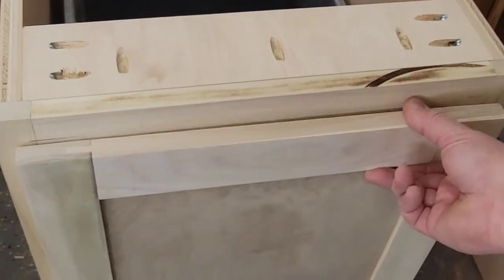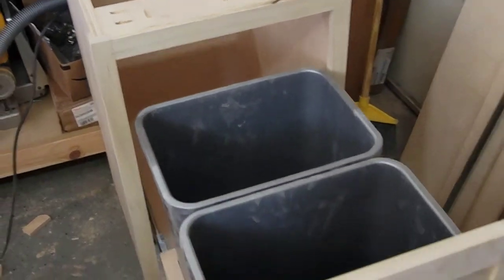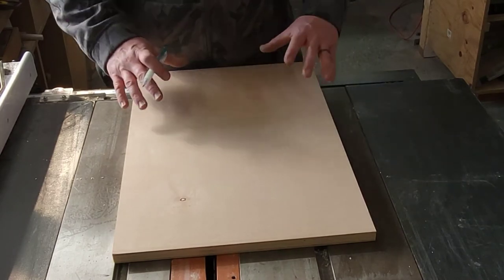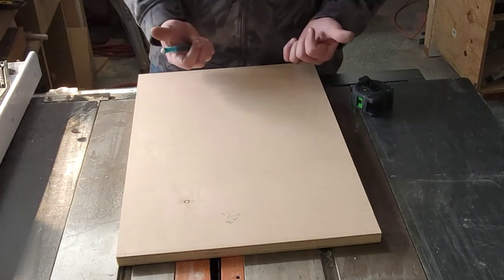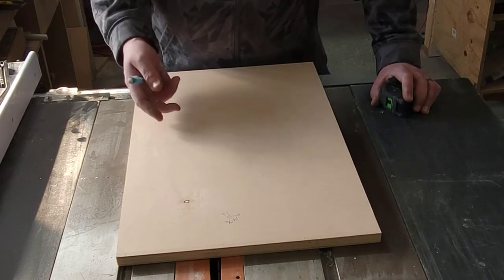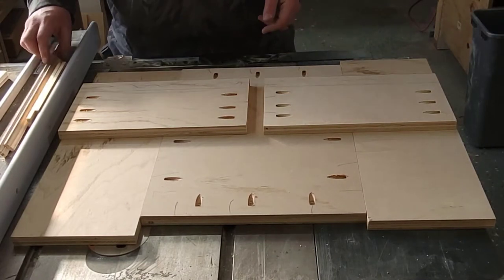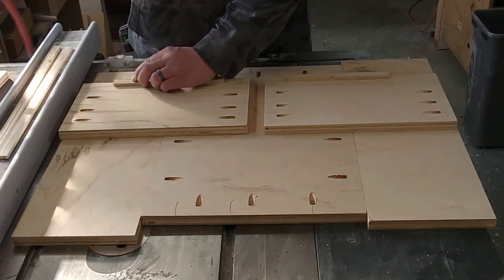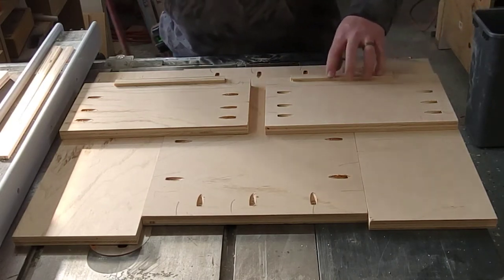18in cabinet with pull out Recycle/Garbage can.